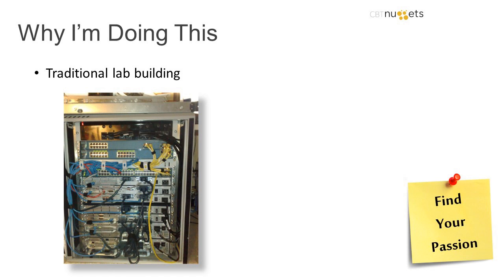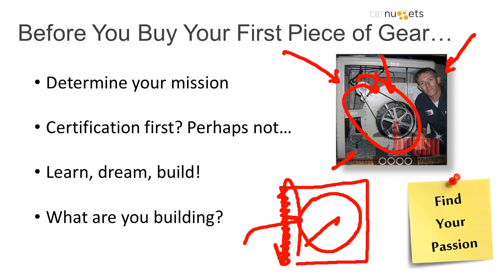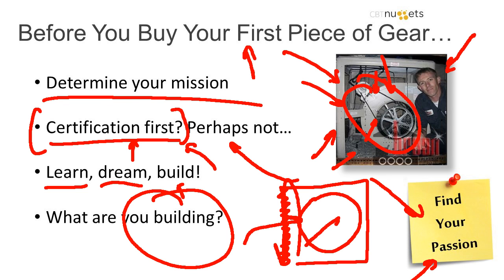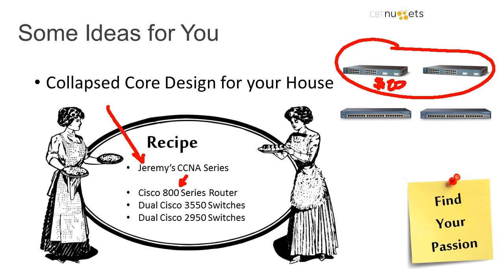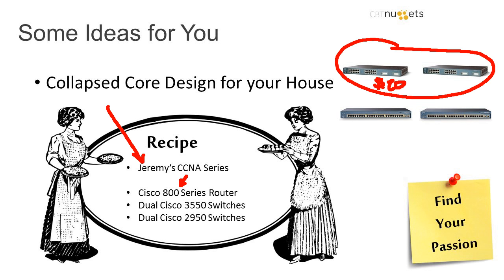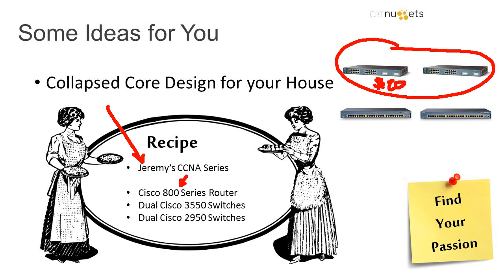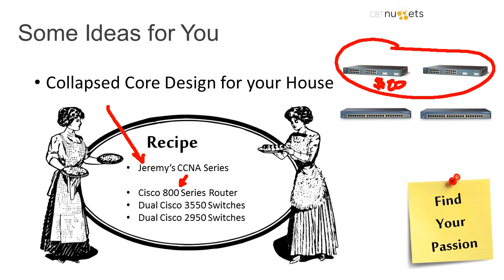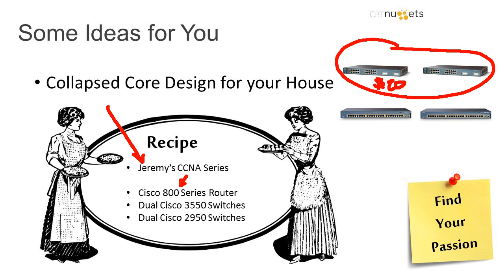Building a Home Lab: The Mindset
In this video, Jeremy Cioara covers home and technology labs and various reasons why you’d want to set one up. Although these are most often associated with the CCNP and CCNA Routing and Switching exams, you might be surprised at some of the other applications you could leverage in a lab environment.

There’s a common misconception that technology labs are only useful to the degree that they prepare you for the CCNP and CCNA Routing & Switching exams. This video dispels that myth by outlining several instances where a home or technology lab would be useful. Beyond these examples, though, there are numerous possibilities. Jeremy walks you through three major steps of creating one: determining your mission, creating the environment, and what to do once you’re all set up. If you’ve ever wanted to hone your skills in a certain area but stopped because you didn’t have the right setting, this video should be next on your playlist.